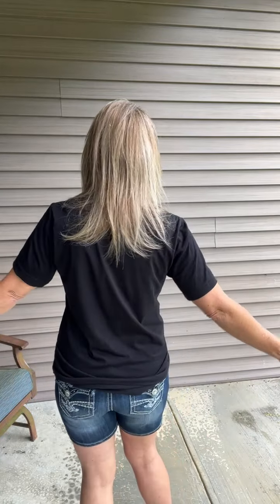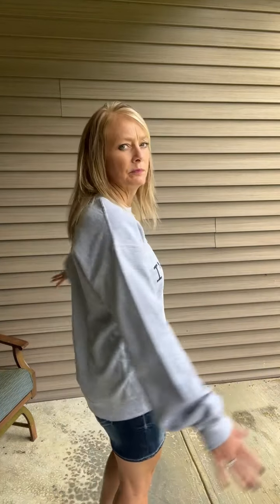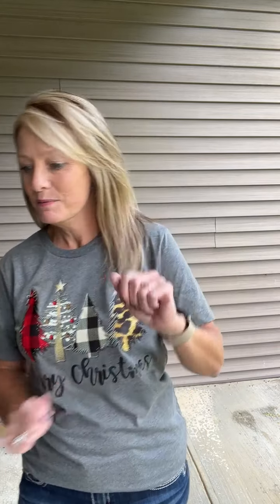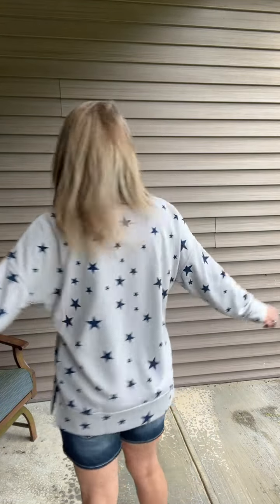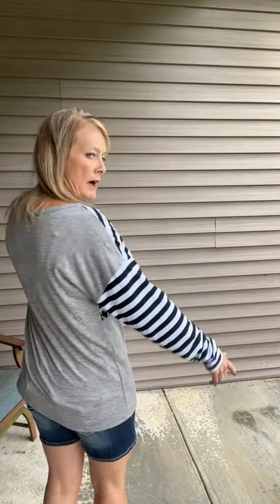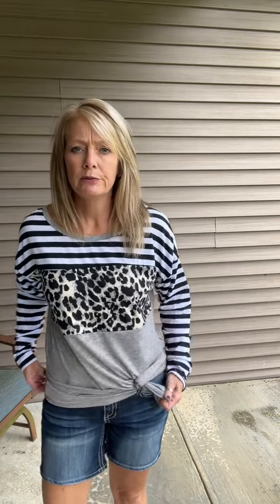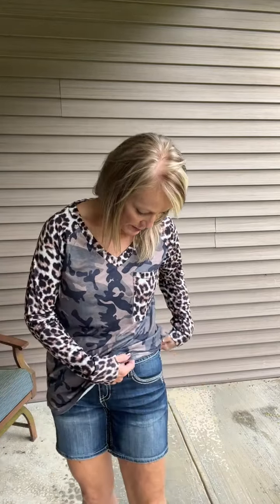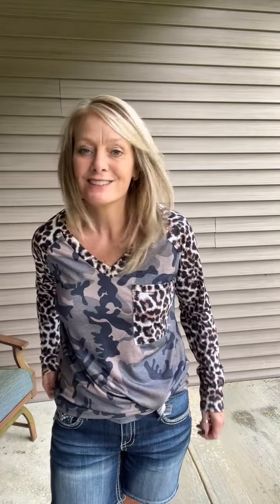How to style cute graphic tees with shorts and wedges!!!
In this video I show you some really cute graphic tees and pair them with shorts and wedges.  Also showing you some cute fall tops.